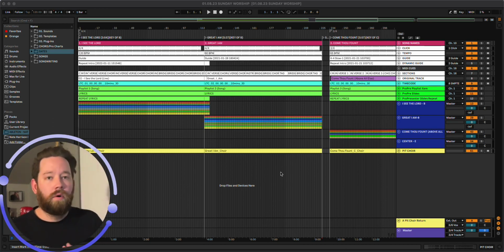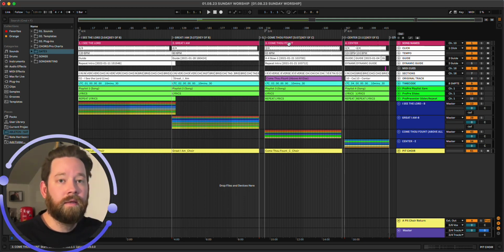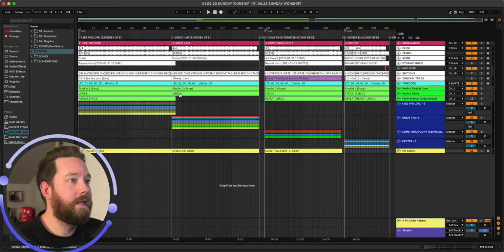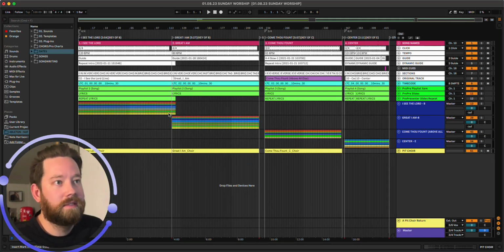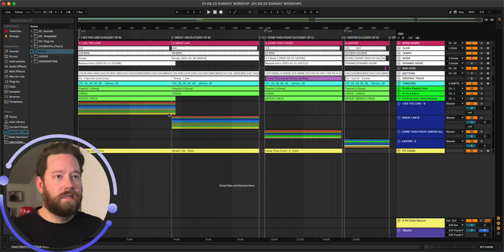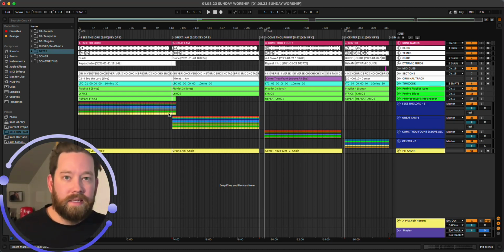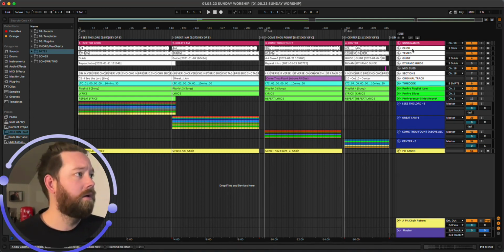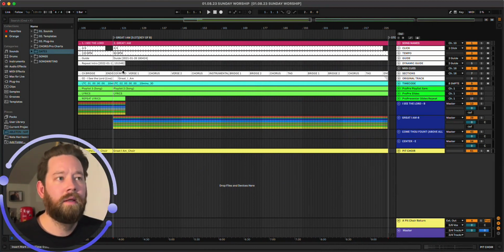Intro to Ableton for Worship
Thanks for checking this video out!  This is the first in a series on how I use Ableton for our worship on a week to week basis.